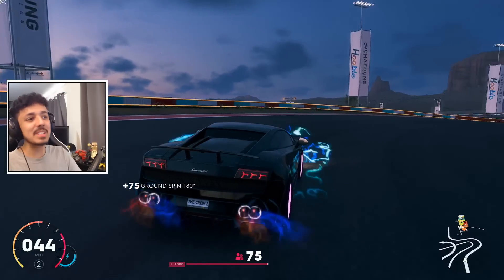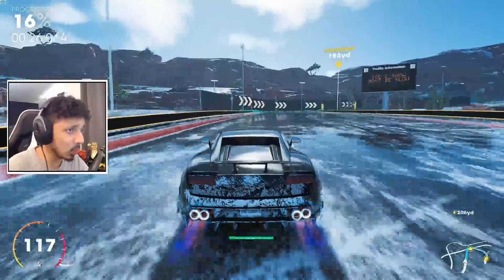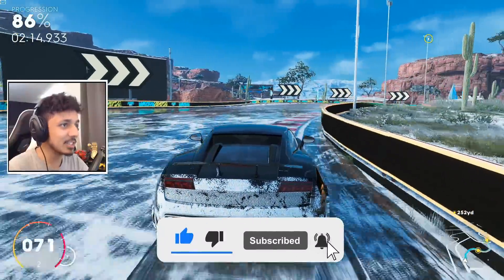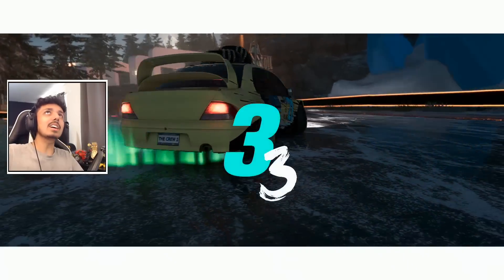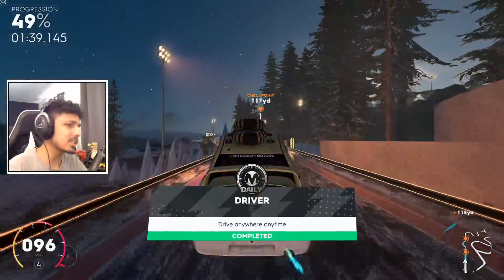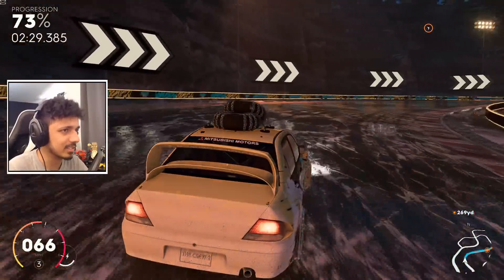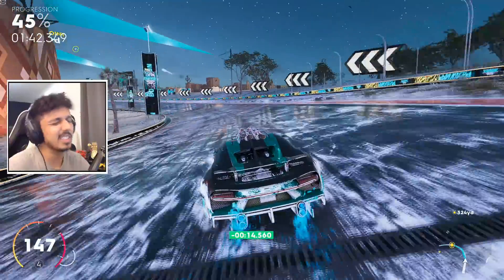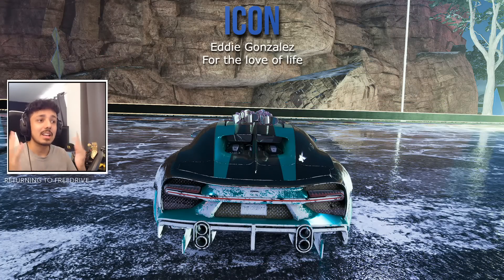[EARLY LOOK] THE CREW 2 ON ICE!!!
In This one, I'll play all the 2 new events in Street, Rally Cross and Hypercar with the Lamborghini Gallardo, Mitsubishi Lancer & Bugatti Chiron 300+ Super Sport!!